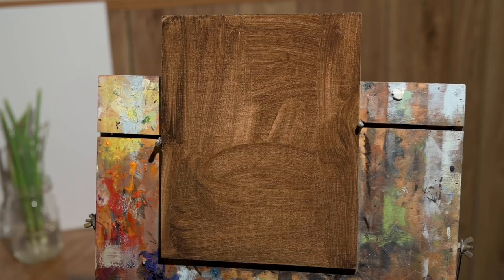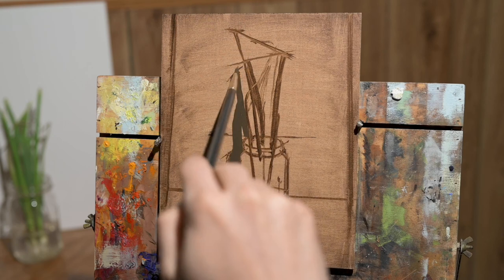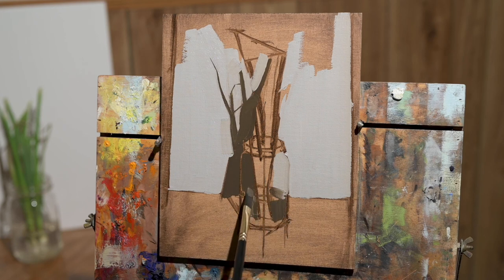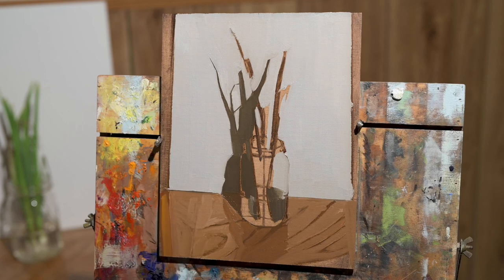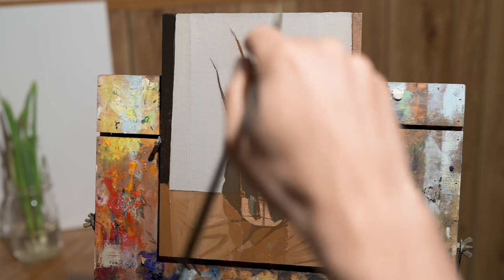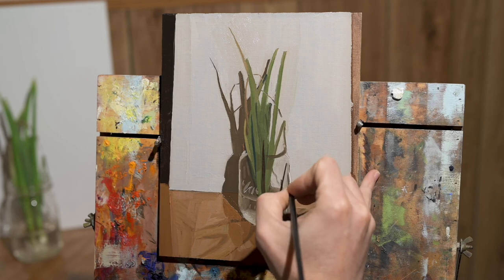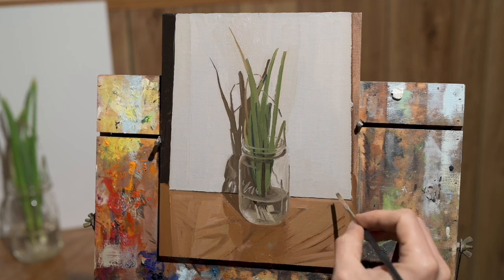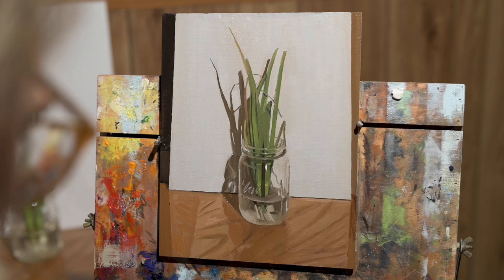Summer Paintings Project No. 15, Friday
It’s Friday! This week we focused on painting simple still lifes of kitchen objects that are symmetrical and it was a blast! For the last painting of the week, I dialed the color back a bit and made a painting of some green onions in a mason jar that were sitting on my sister-in-law and brother-in-law’s kitchen counter.

Green Onions in Jar, 2020, oil on linen on panel, 10 x 8 inches